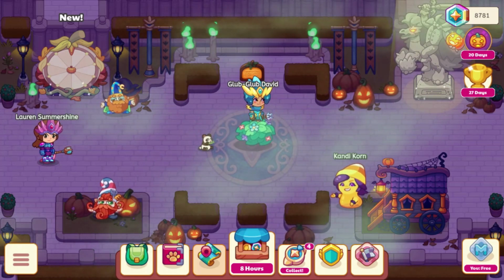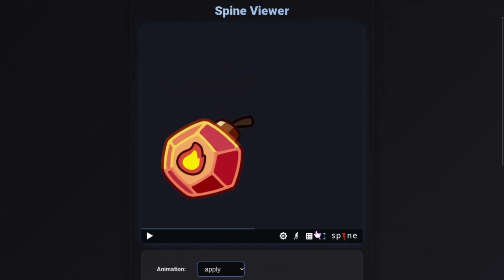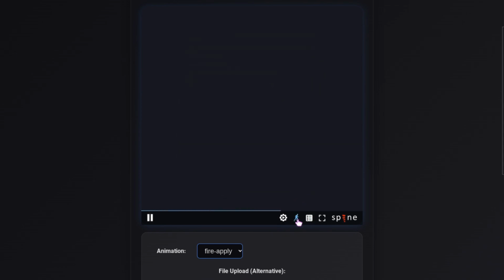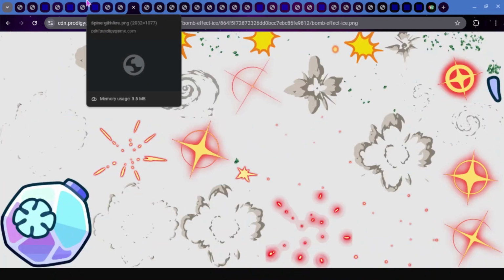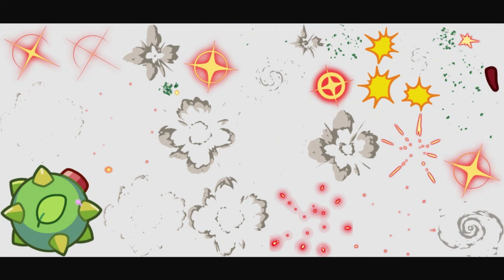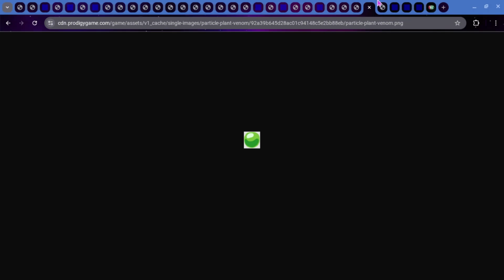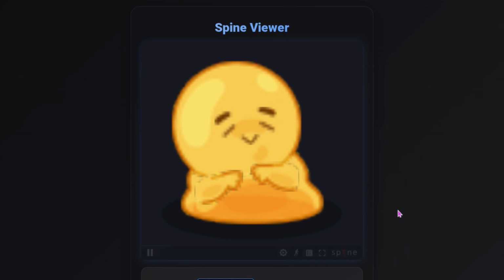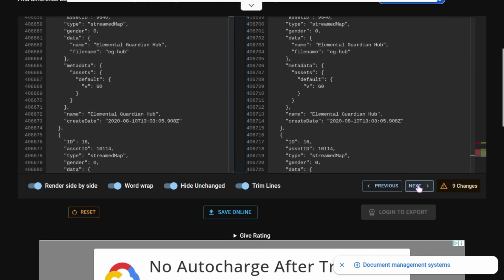Prodigy Math Game | NEW Leaked Spell Effects Update Coming to Prodigy!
Today we will be looking at a new spells effects update coming to Prodigy